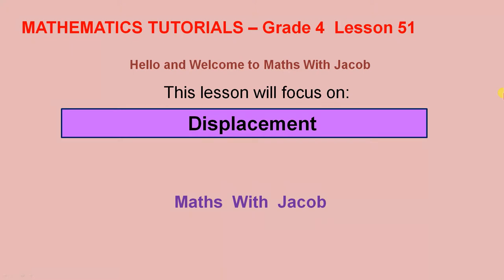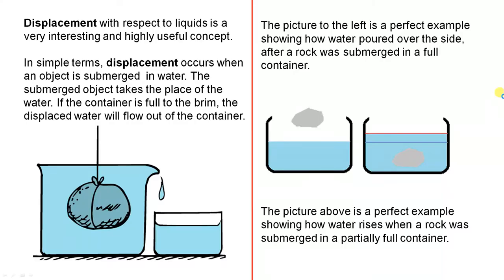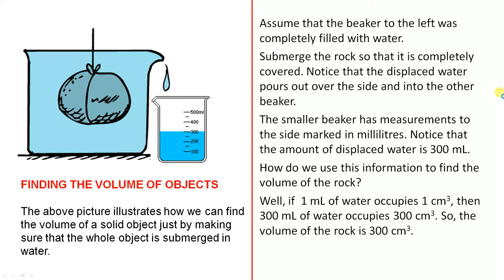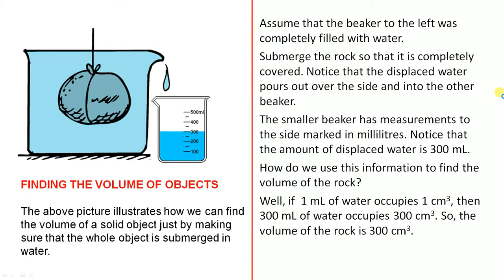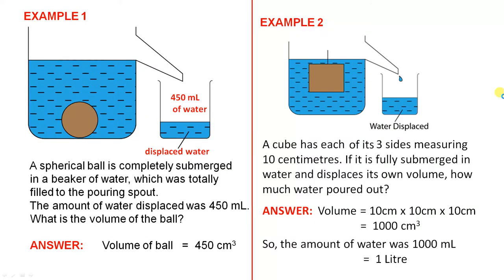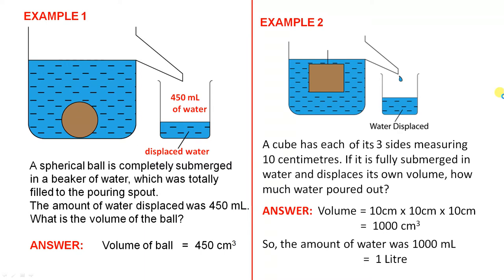Displacement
This video looks at the concept of displacement and shows how it can be used to find the volume of 3 dimensional objects.